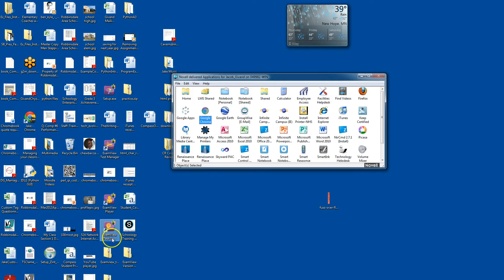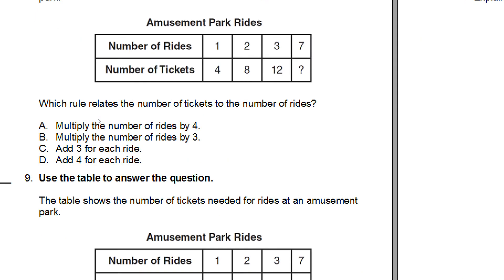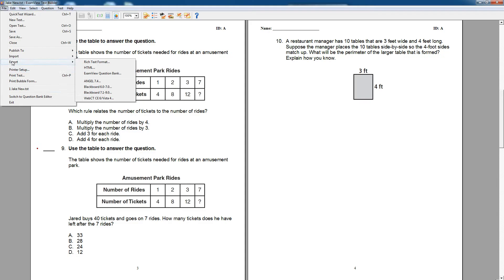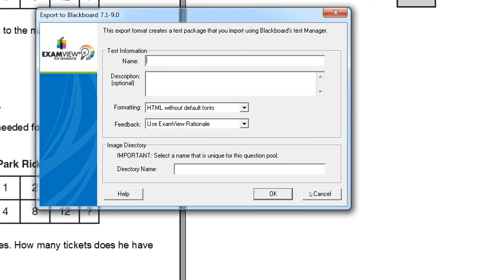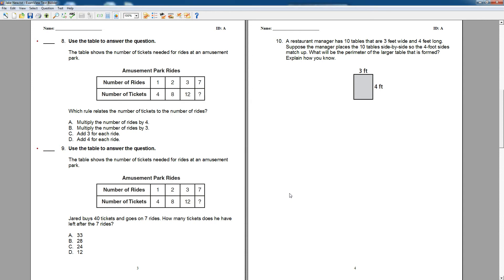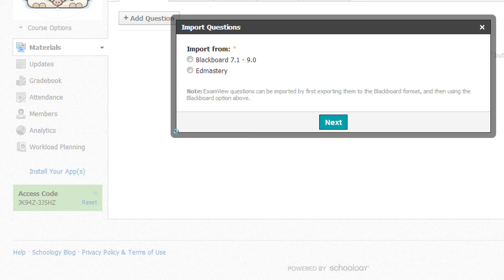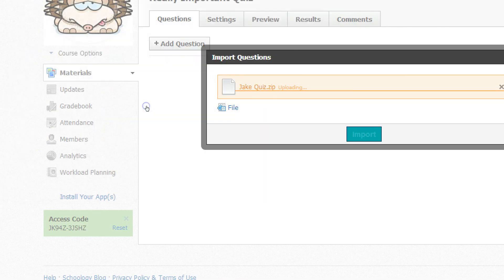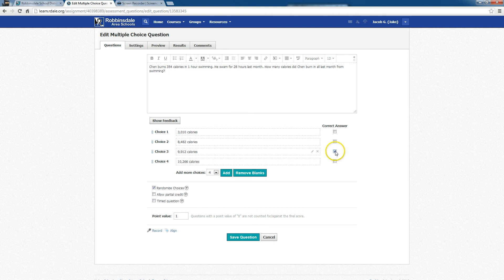ExamView to Schoology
Shows the steps needed to import ExamView assignments into a Schoology Quiz